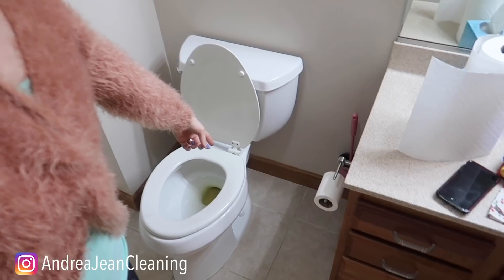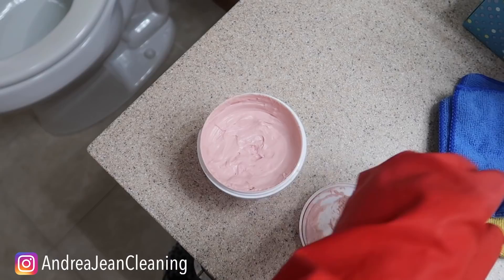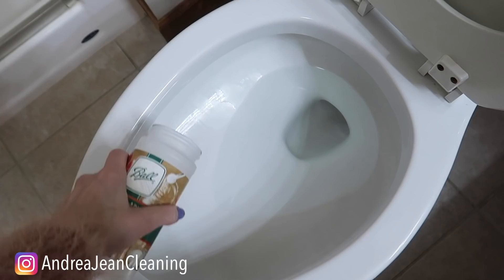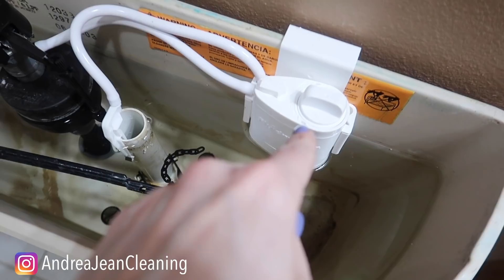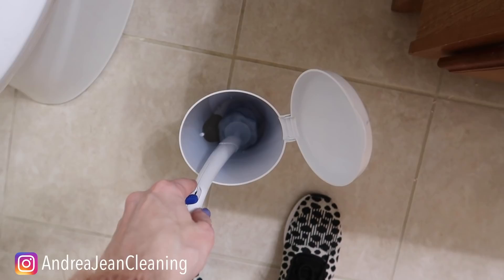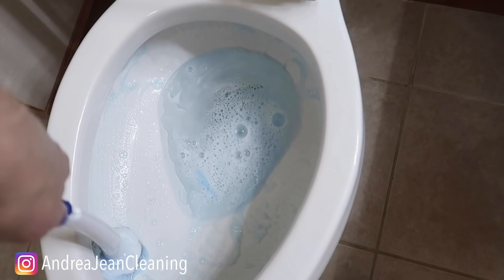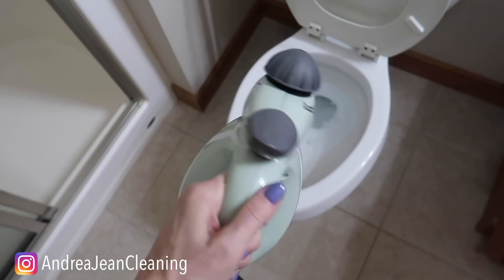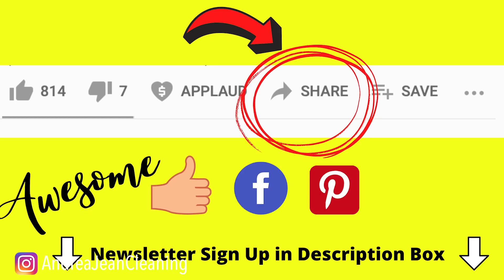7 Genius TOILET CLEANERS You Didn't Know Existed!! (Toilet Ring Hard Water Stains Too) | Andrea Jean